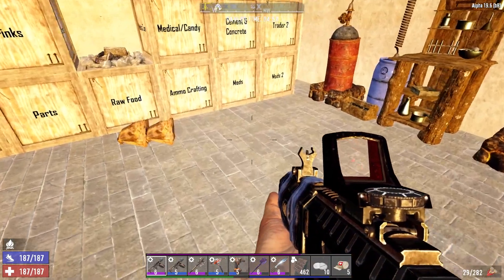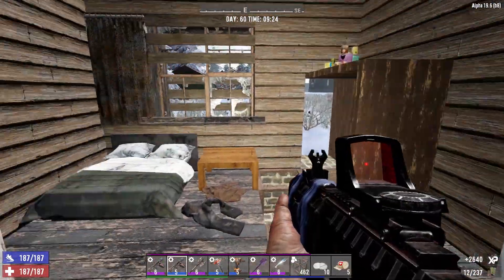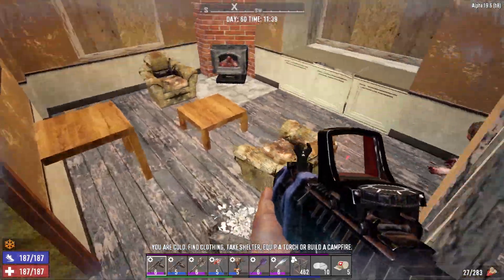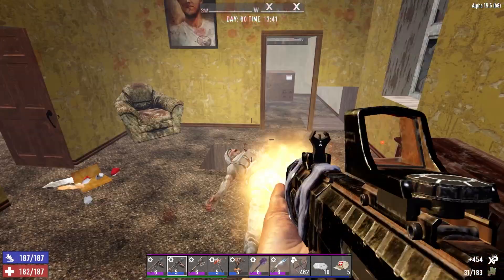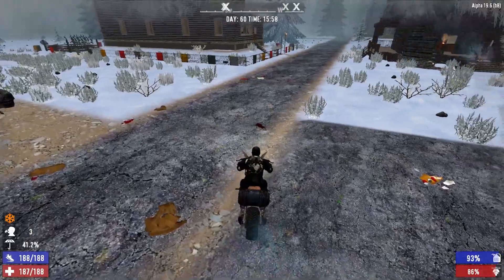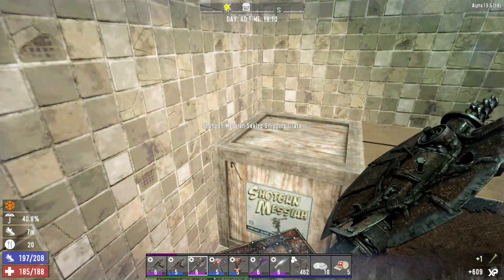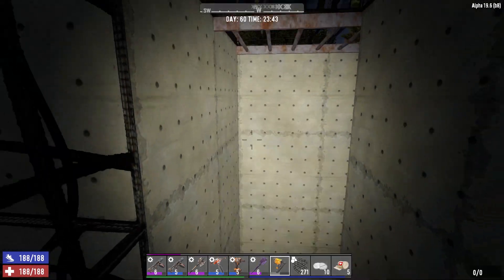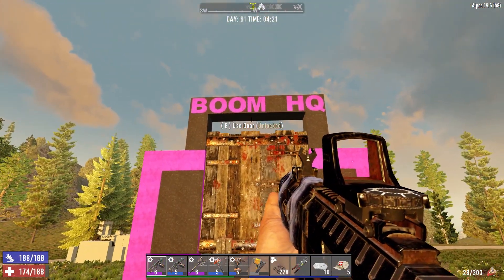7 Days to Die | Alpha 19.6 Gameplay | Mr. Boom | Episode 60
Welcome to my series for 7 Days To Die Alpha 19.6 - Mr Boom. In this episode we head over to the snow biome, and these POI's are throwing every thing at us. We also continue work on building our new horde base.

The One & Only Rule -
*We can only use weaponry governed by the Boom Stick perk to take on Zombies (once we've obtained a weapon and some ammo.)

Settings -
* Warrior Difficulty
* Zombies run during the day and sprint at night
* 64 Enemies Per Wave

7 Days To Die is a crafting, building, tower defense, horde, survival game with a fully destructible world. Let's see what progress we can make in our new series!